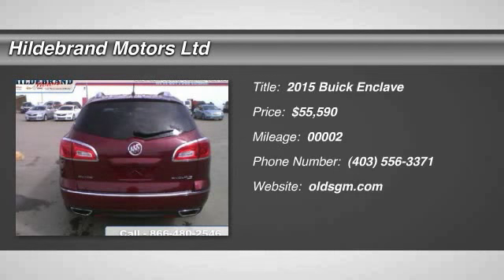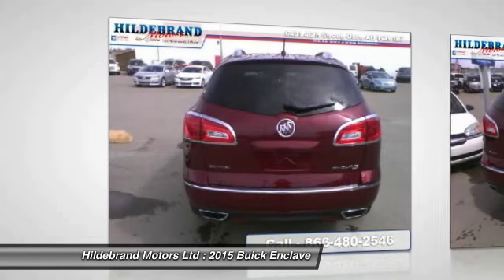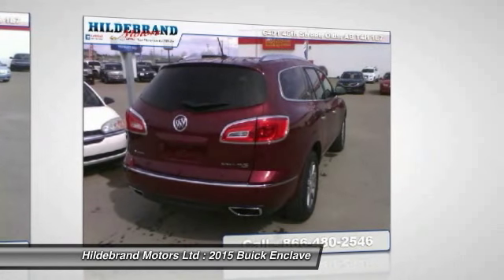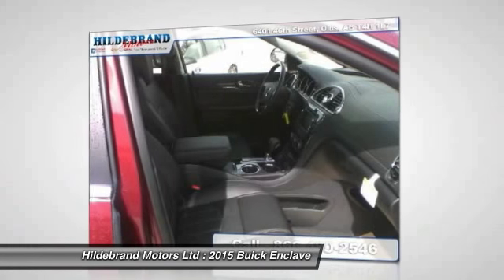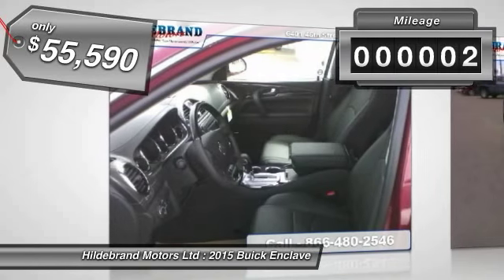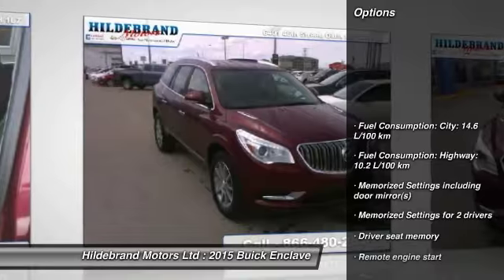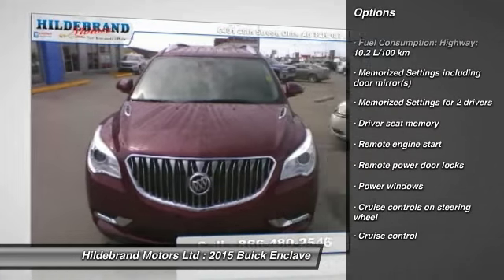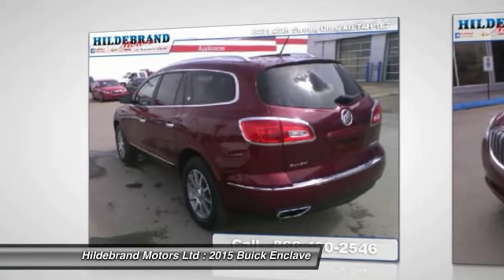2015 Buick Enclave Olds AB T5374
2015 Buick Enclave Leather

Looking for the right car? Today could be your lucky day. With 2 miles, this Red, 2015 Buick Enclave equipped with Automatic transmission could be yours. Request more information and set up a test drive right away.